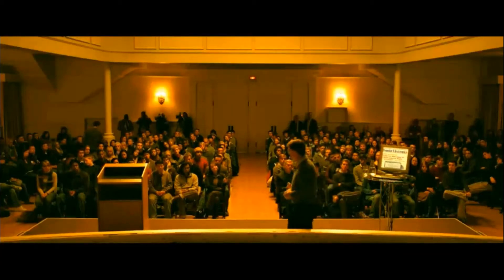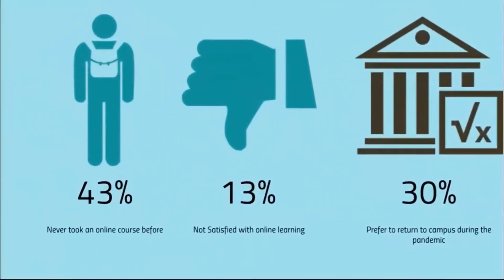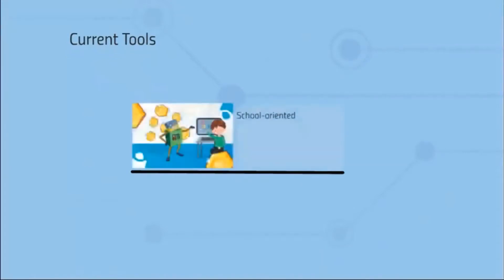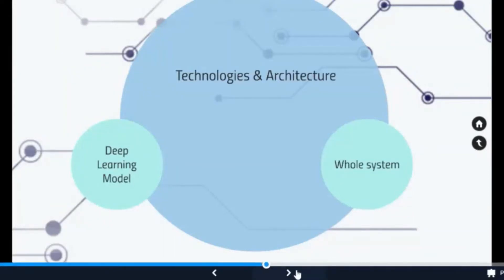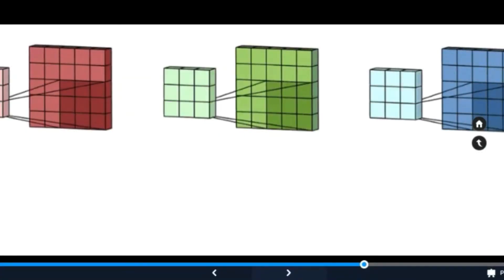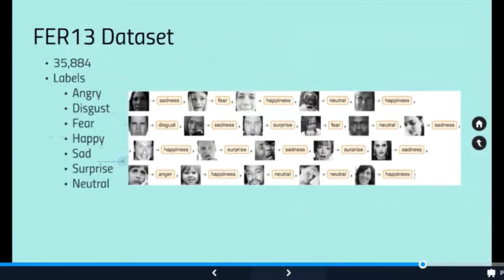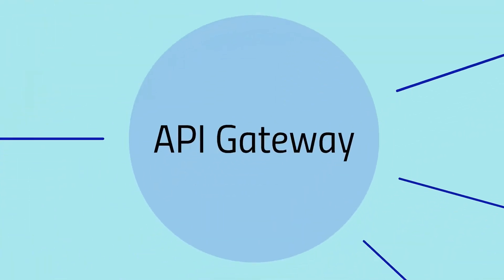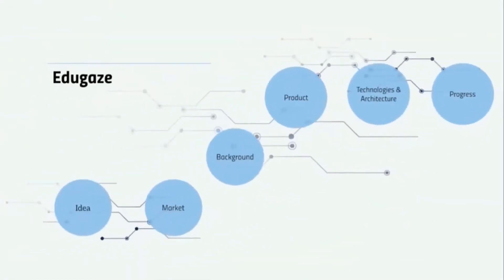Edugaze - Dell's Envision The Future 2021 Phase 2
This is a proposal video of our graduation project created for phase 2 in Dell's Envision The Future Competition.

Our project is real-time emotion detection for online lectures. We want to add a fresh perspective to distance learning, especially for college students, as it has been a challenging switch. We know!

0:00 Intro
0:44 Idea
1:31 Market
3:06 Background
3:38 Product
5:09 ML Architecture
8:32 System Architecture
11:01 Progress and Outro

Recommended videos to watch that were used in the intro, all of great reporting and filmmaking!